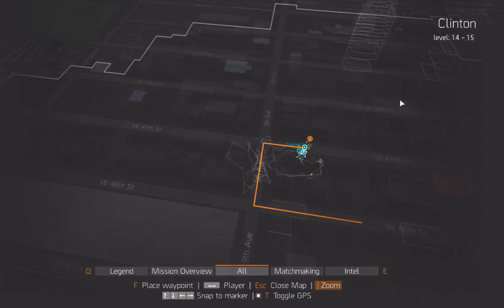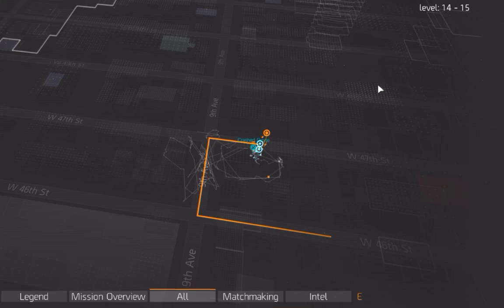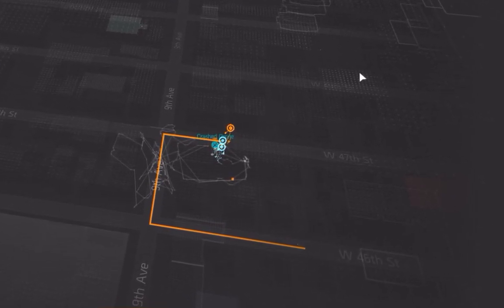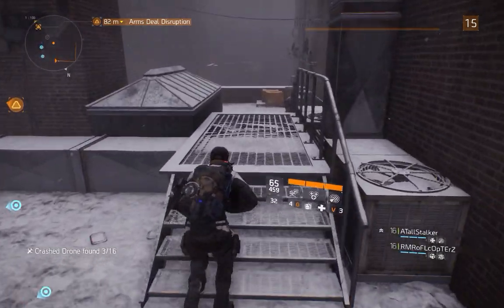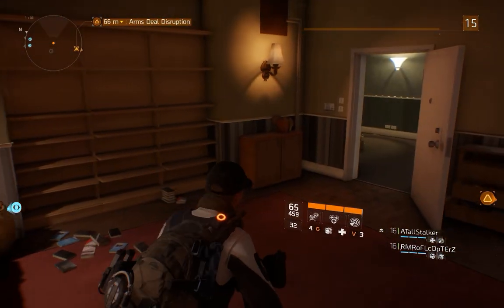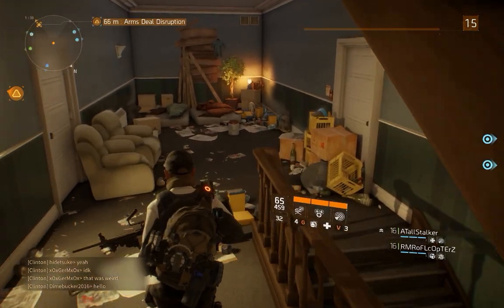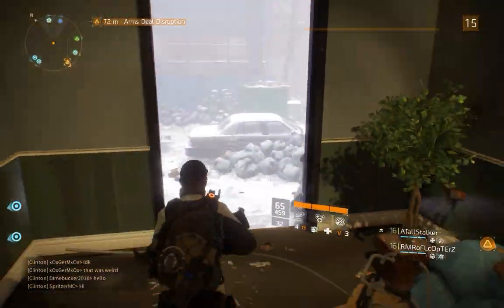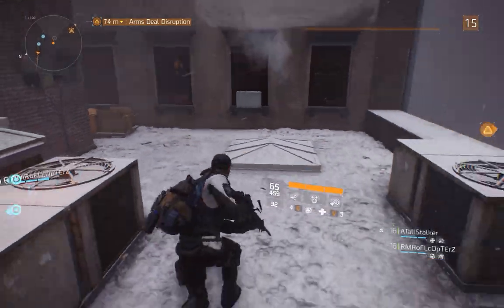The Division: Clinton Crashed Drone | Tom Clancy's The Division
How to find and collect the crashed drone in the Clinton District in Tom Clancy's The Division.

MORE TOM CLANCY'S THE DIVISION

OUR MODS

PALADINS BETA GAMEPLAY

HEARTHSTONE: HEROES OF WARCRAFT

LET'S PLAYS